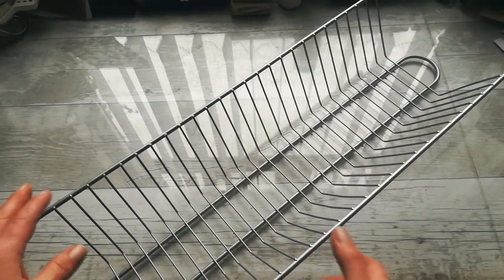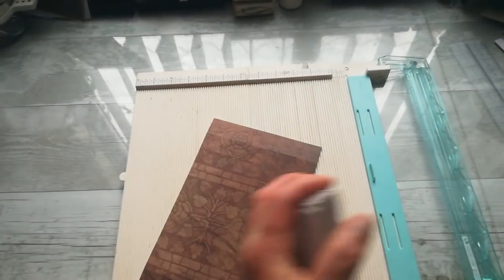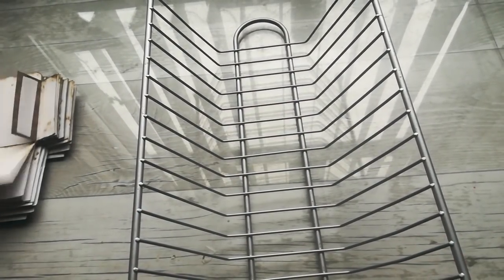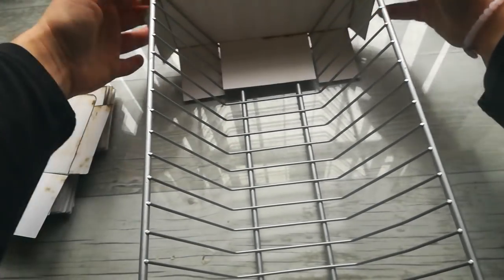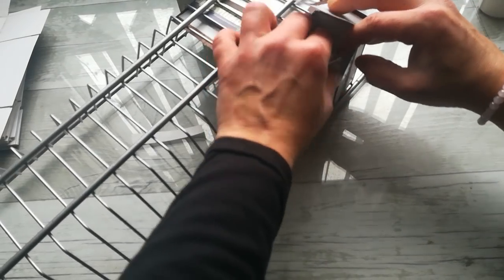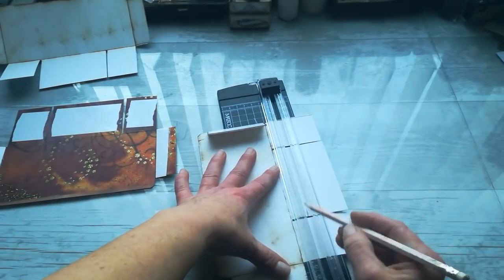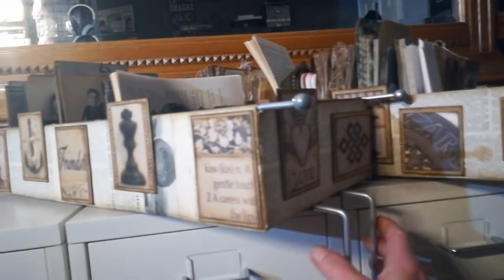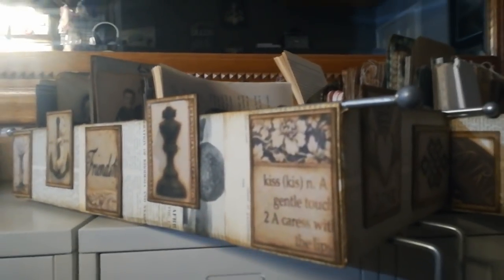Altered CD/DVD stand to Organiser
I was totally inspired by Kerry Fellowes post in Friendly Junk Journal People FB page. Genius idea, she altered wooden dvd stand for her organizer. I had no wooden stand, but had 2 wire stands 😁
Here you can see the process and also final result😉